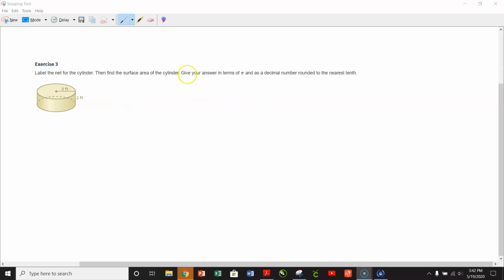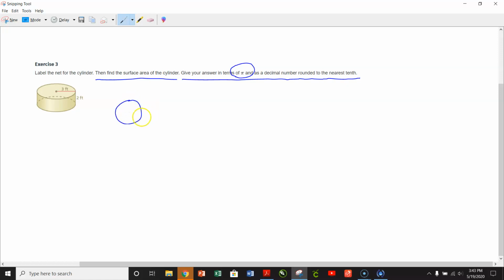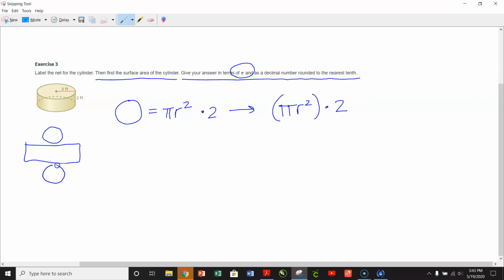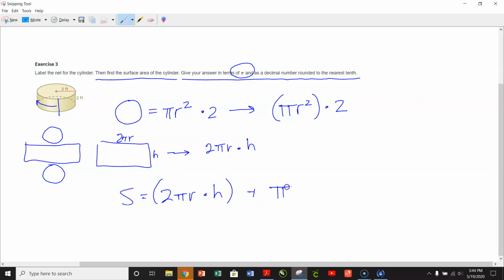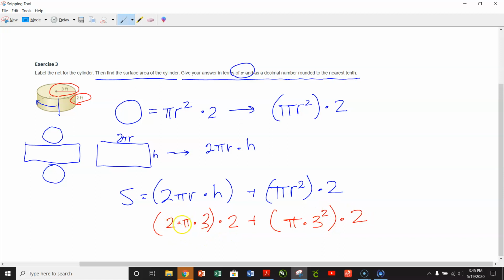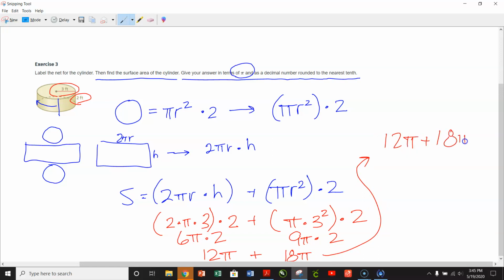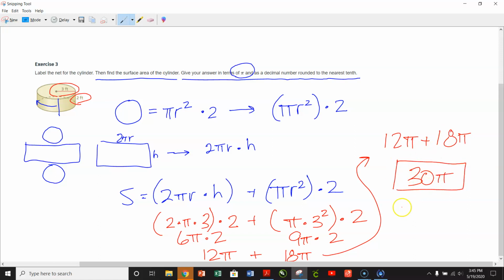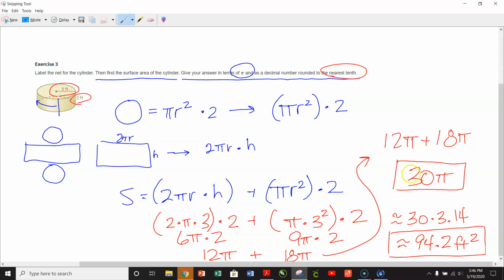How to Solve leaving Pi in the Answer